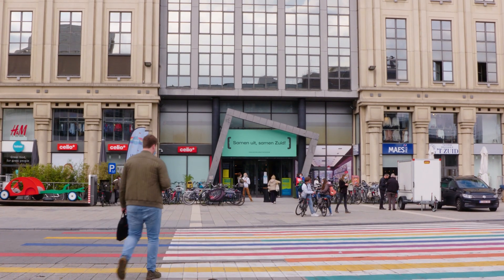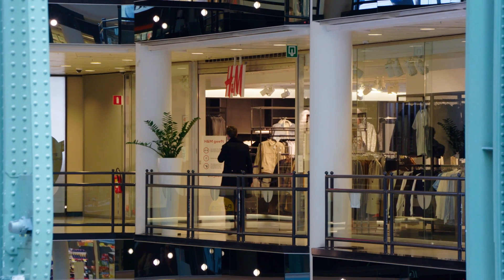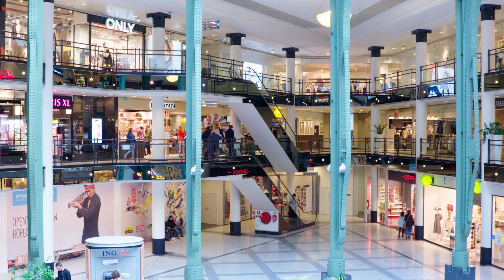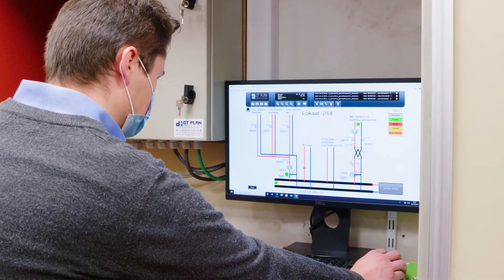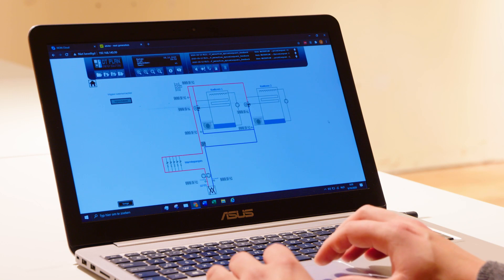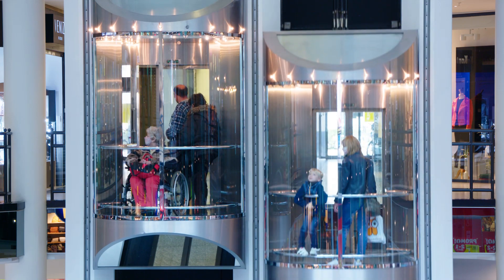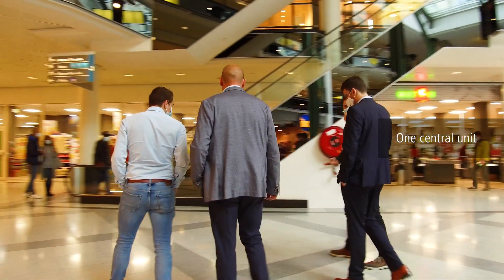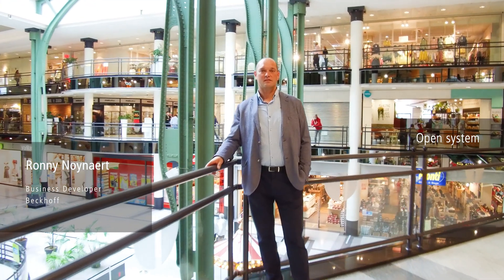Gent Zuid: Sustainable building with PC-based control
The Gent Zuid shopping center is expanding its building management system with PC-based control. With the central control platform and PC-based control, all existing technologies in the building control system, such as cloud connectivity, heating, ventilation, air conditioning, lighting, fire detection, emergency lighting and energy management can be coordinated.